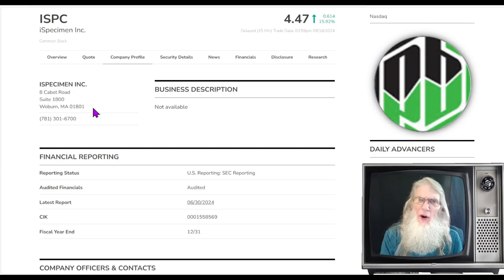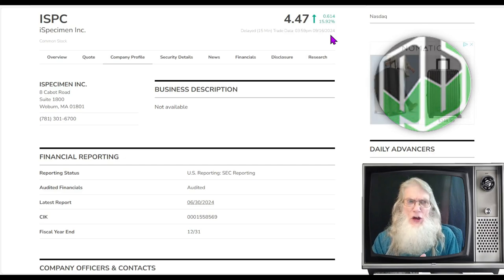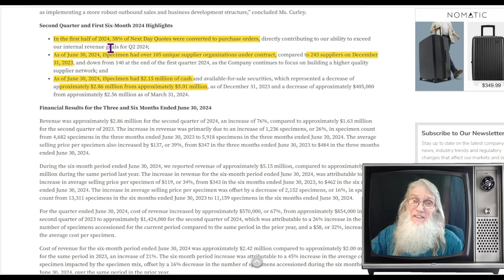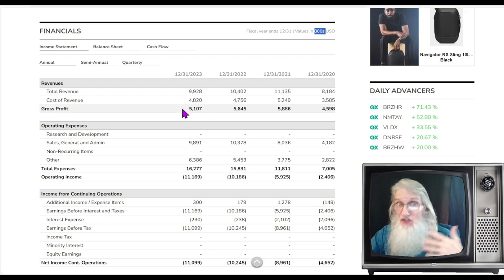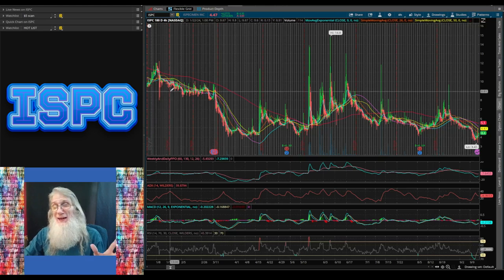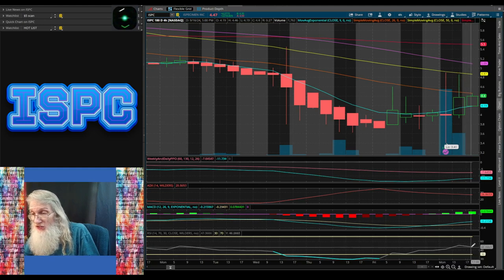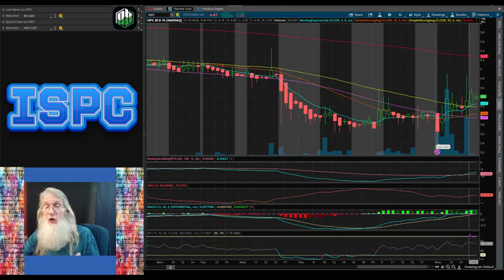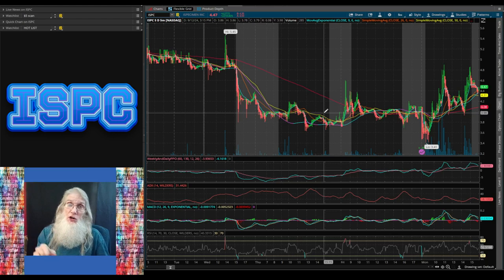$ISPC - iSpecimen ~Successful 1:20 R/S Today ~ Super Low Float ~Strong Chart 🧙‍♂️Zidar On Top & Hot🔥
$ISPC - iSpecimen
Enacted a Successful 1:20 R/S today
And now has a Super Low Float/ Less than 1M shares
Currently climbing out of Pennyville with a strong chart set-up and volume.
Watching for a RIPP tomorrow.